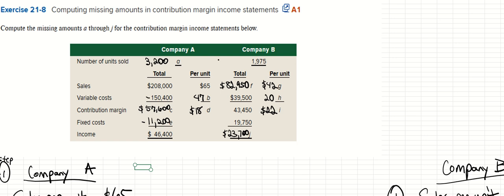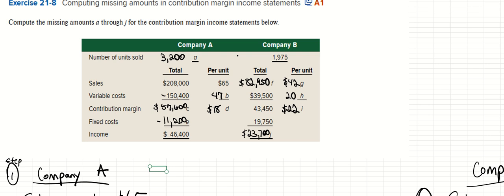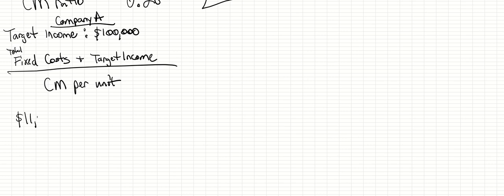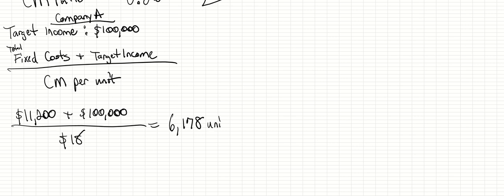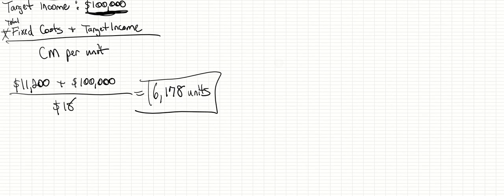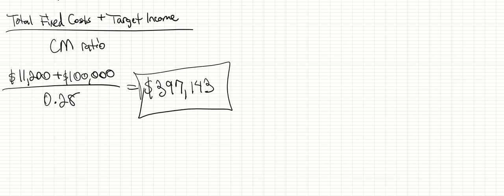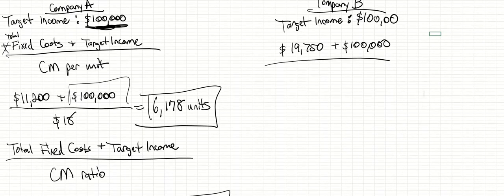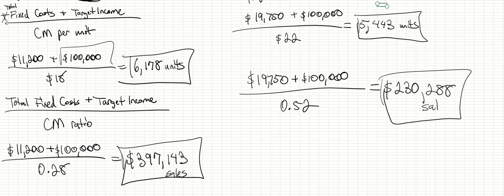Ch 21 - Practice Problem 4